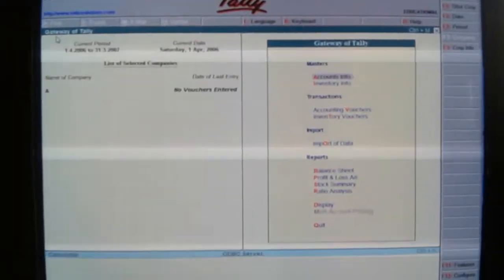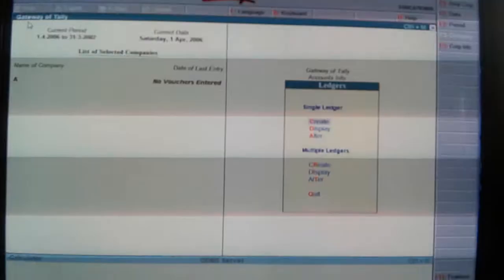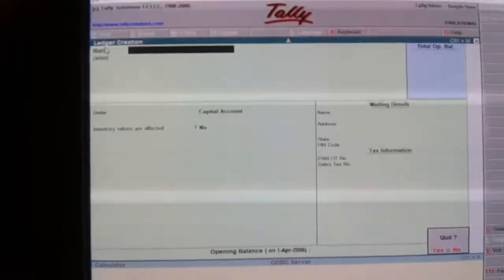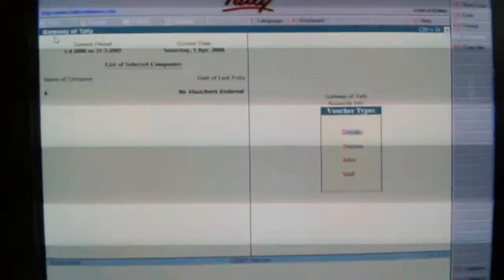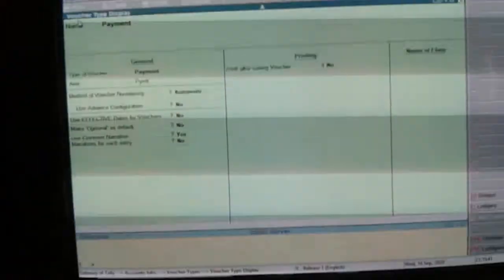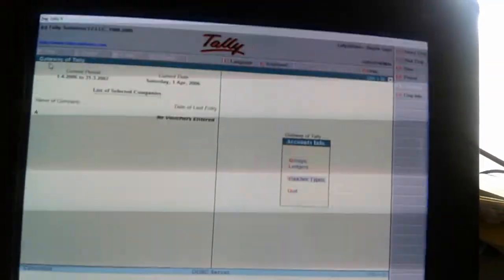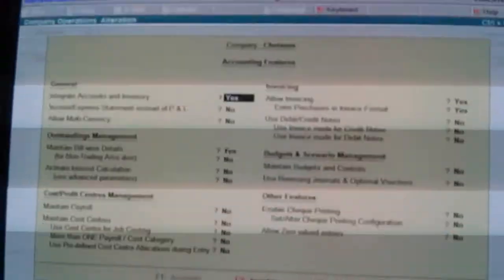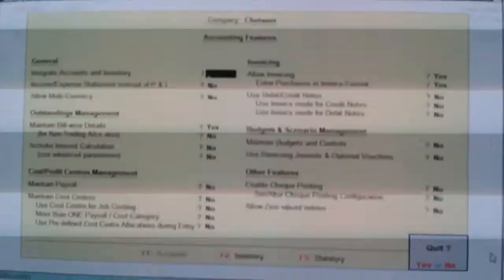Tally practical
Tally education software